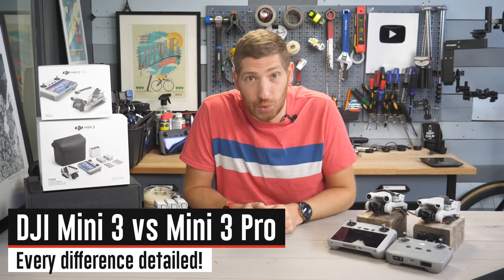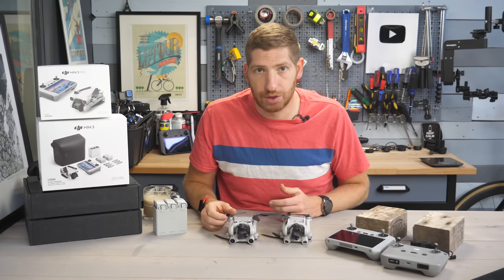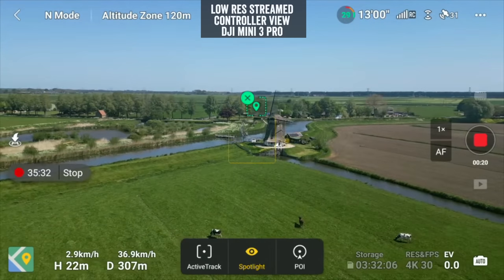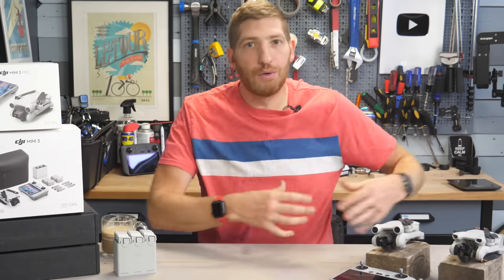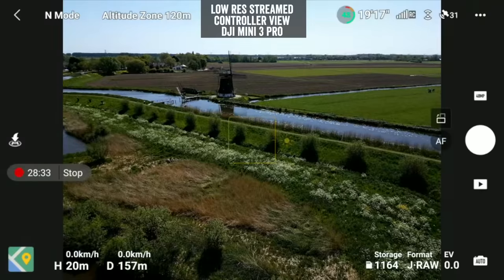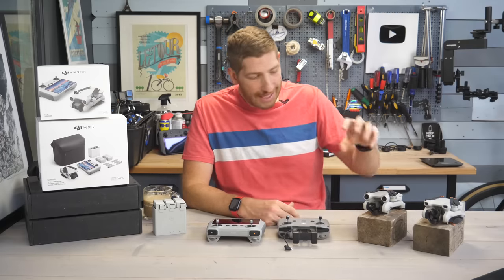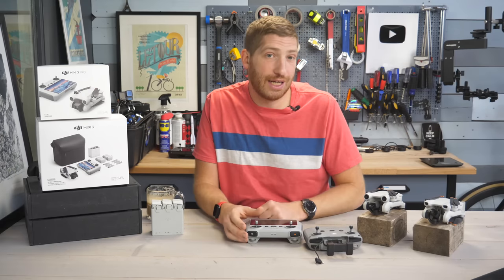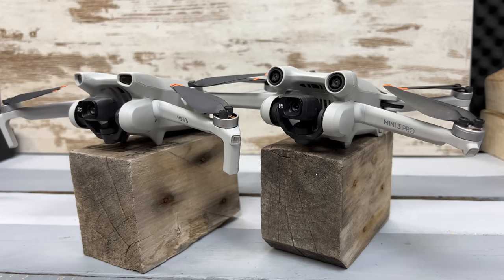DJI Mini 3 vs Mini 3 Pro: 17+ Differences Detailed!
Here's your 17+ differences between the DJI Mini 3 vs Mini 3 Pro, from someone who has used both drones quite a bit. In this video I dive into all the differences, one by one.

0:00 What's the same
0:36 Pricing
1:13 Obstacle Avoidance
2:06 ActiveTrack
3:35 Spotlight & PO
4:25 MasterShots
5:10 Color Profiles (D-CINELIKE)
5:27 10-Bit Recording
5:39 Recording Formats
6:02 4K Recording Options
6:15 SlowMo Recording Options
6:50 48MP Photo Mode
7:04 ISO Differences
7:16 Photo Burst Mode
8:01 HyperLapse/Timelapse
8:25 QuickShot Differences
8:47 Range & Transmission
9:25 Controller LiveView Differences
10:32 DJI RC Pro Compatibility
11:05 Battery Durations/Runtimes
12:30 Leg Design
13:03 Wrap-Up

Note: Re-Upload fixed typo in price chart.